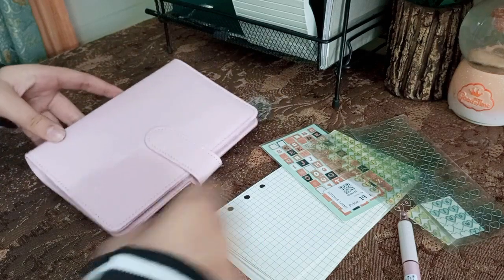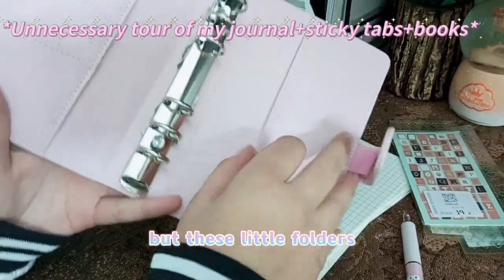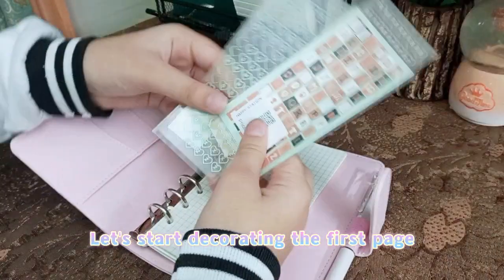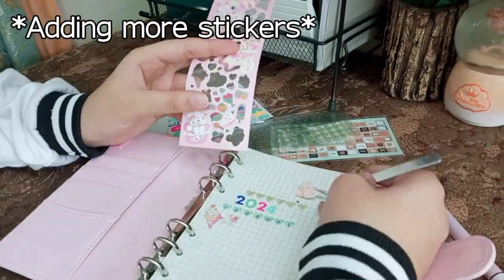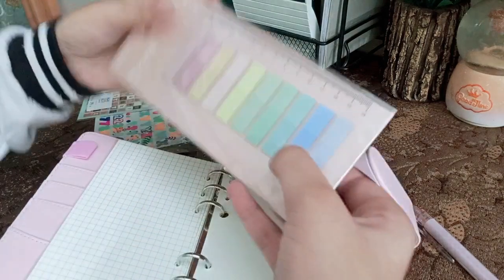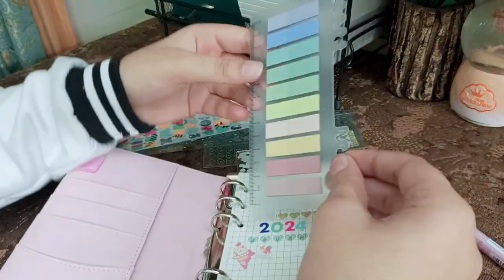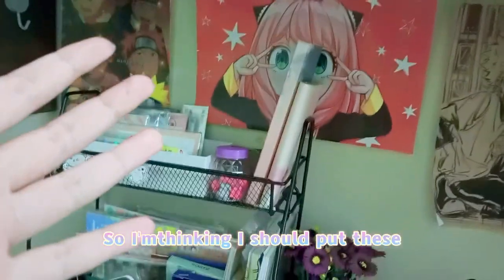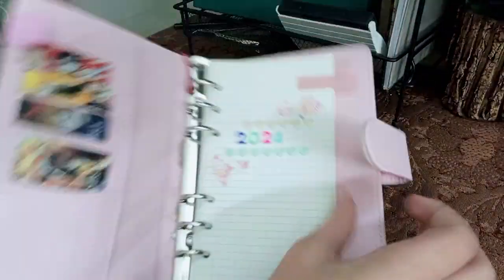My 2024 Journal Unboxing + setup🌿✨